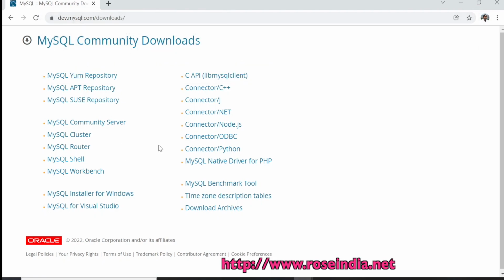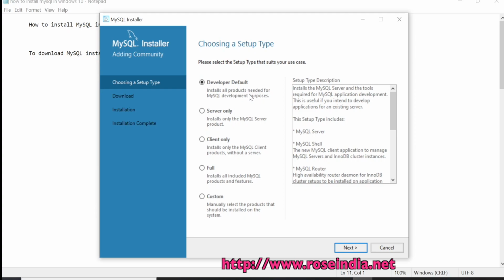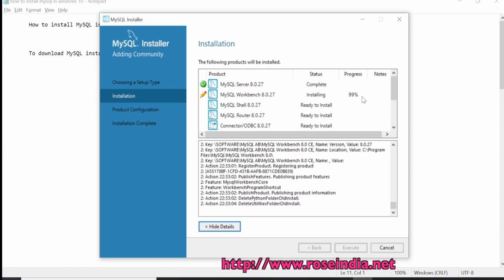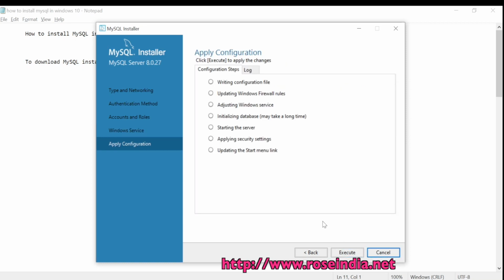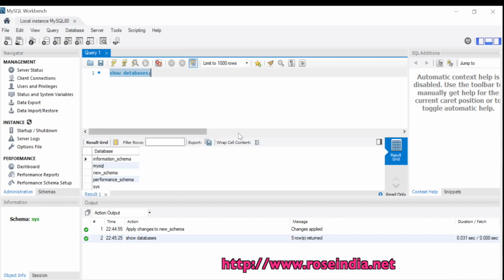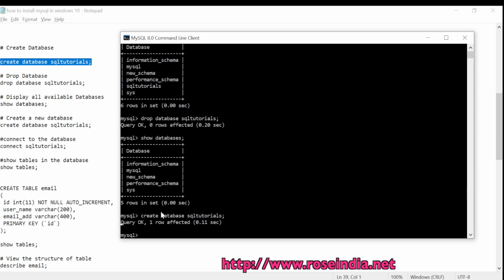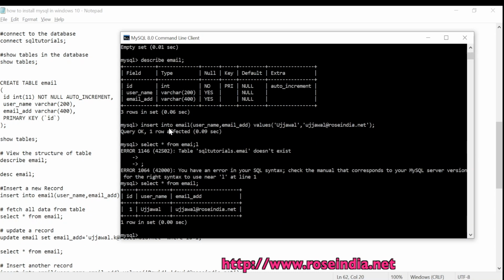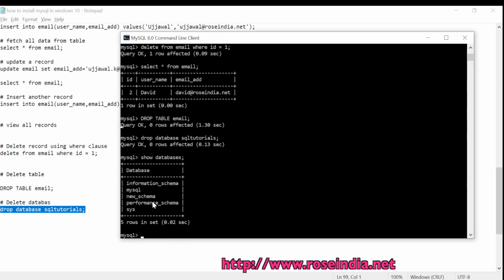How to install MySQL in windows 10? MySQL Tutorial for Beginners | Database CRUD | Create Table/DB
How to install MySQL in windows 10? MySQL Tutorial for Beginners | Create Database, Create/Insert/Update/search Data from table| Delete table/Database
This tutorial is for beginners in MySQL. You will learn to download and install MySQL in Windows 10.
You will also learn to create databsae, connect to database and delete database.
Yoy will also learn to create table, insert data into table, select the data from table.
Update data into table. Also learn to delete table.